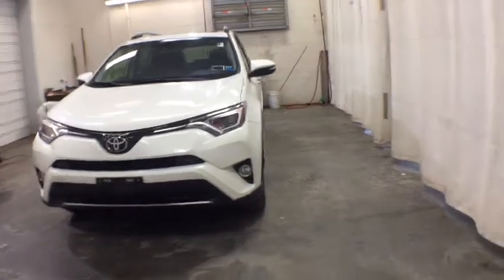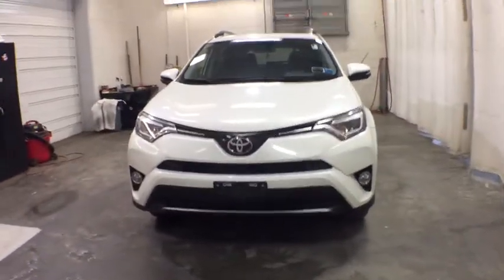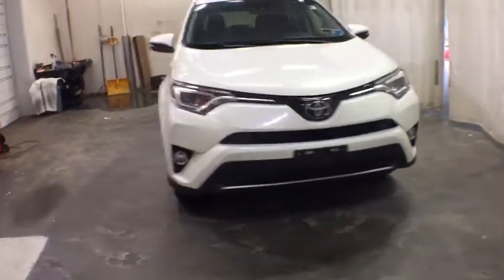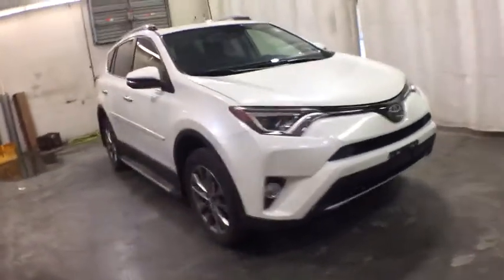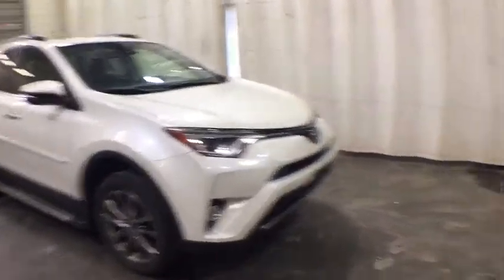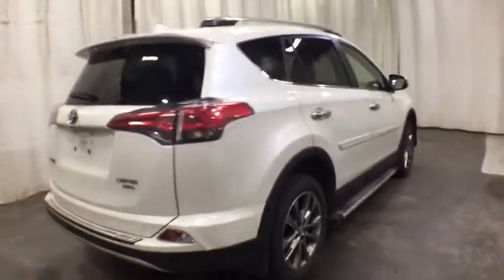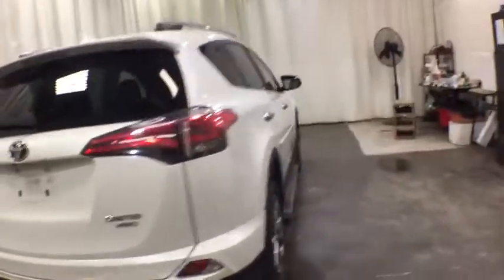2017 Toyota RAV4 Troy, Colonie, Glenville, Clifton Park, Saratoga Springs, NY U72137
BLIZZARD PEARL Used 2017 Toyota RAV4 available in Troy, New York at Carbone Subaru of Troy. Servicing the Colonie, Glenville, Clifton Park, Saratoga Springs, NY area.
2017 Toyota RAV4 Limited AWD - Stock#: U72137 - VIN#: JTMDFREV7HJ174386

: CARFAX 1-Owner GREAT MILES 39475! Limited trim. Sunroof NAV Heated Seats Satellite Radio Back-Up Camera Bluetooth iPod/MP3 Input RUNNING BOARDS ALL WEATHER LINER PACKAGE Alloy Wheels Power Liftgate All Wheel Drive. KEY FEATURES INCLUDE: Navigation Sunroof Heated Driver Seat Chrome Wheels Keyless Start Dual Zone A/C Blind Spot Monitor Cross-Traffic Alert Smart Device Integration. Rear Spoiler MP3 Player Remote Trunk Release Privacy Glass Keyless Entry. Toyota Limited with BLIZZARD PEARL exterior and BLACK interior features a 4 Cylinder Engine with 176 HP at 6000 RPM*. OPTION PACKAGES: ALL WEATHER LINER PACKAGE All Weather Floor Liners Cargo Tray. EXPERTS ARE SAYING: Edmunds.coms review says It simply delivers everything expected from full-time family transportation including a comfortable ride strong fuel economy plenty of cargo space an abundance of safety features ease of operation and a good reputation for reliability.. WHY BUY FROM US: Carbone Subaru of Troy is a premier new and used car dealership serving Albany Rensselaer East Greenbush and Watervliet region. If you want to upgrade your current ride to a new or like-new vehicle head over to Carbone Subaru today. Our dealership is located in Troy New York but our loyal customer base extends into Albany Rensselaer East Greenbush Watervliet and beyond. Pricing analysis performed on 8/30/2020. Horsepower calculations based on trim engine configuration. Please confirm the accuracy of the included equipment by calling us prior to purchase.